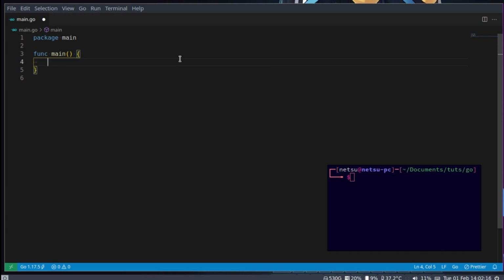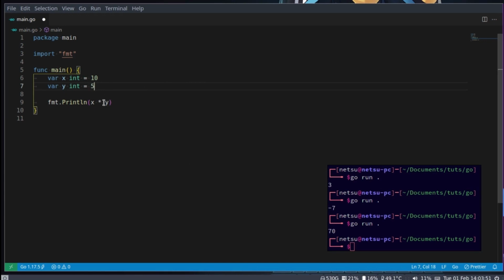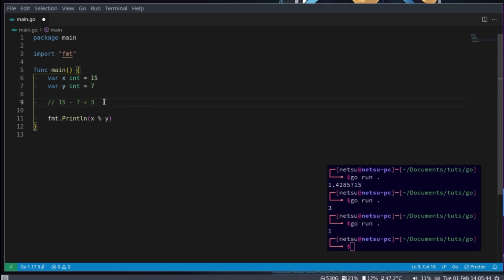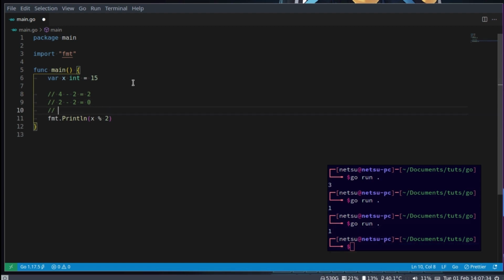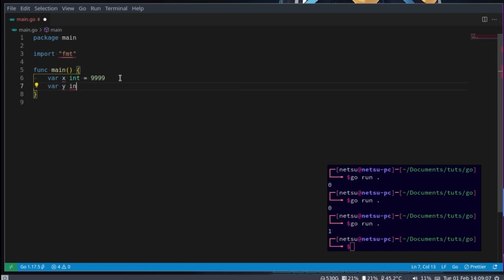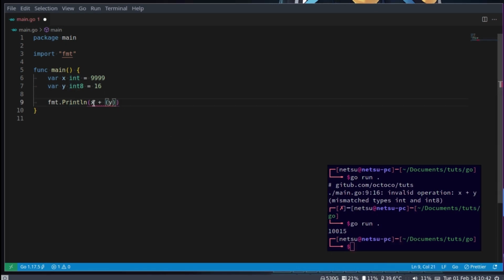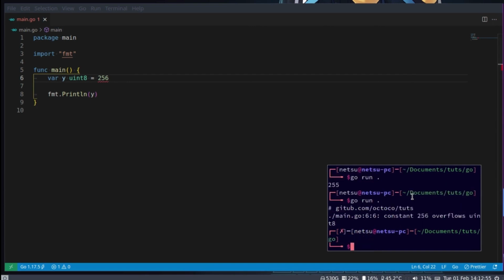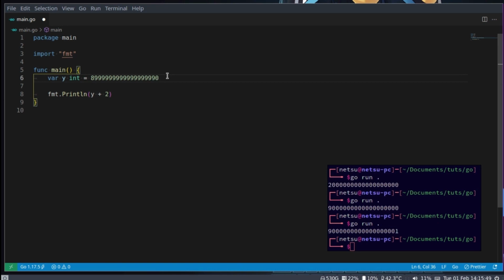Math - Golang Tutorial Ep4.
Go is an open-source programming language focused on simplicity, reliability, and efficiency. In this video you will learn how to do mathematical equations in Go.